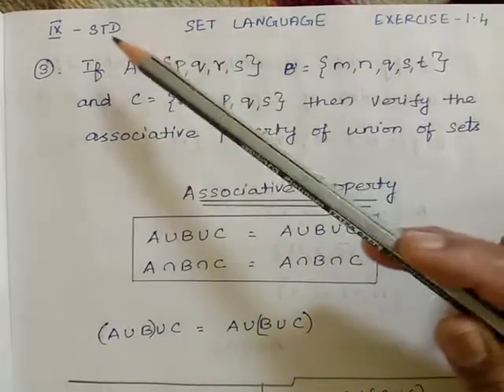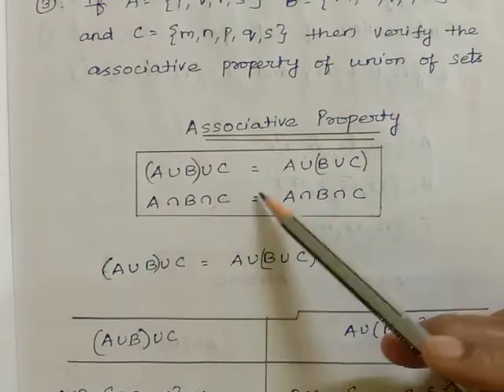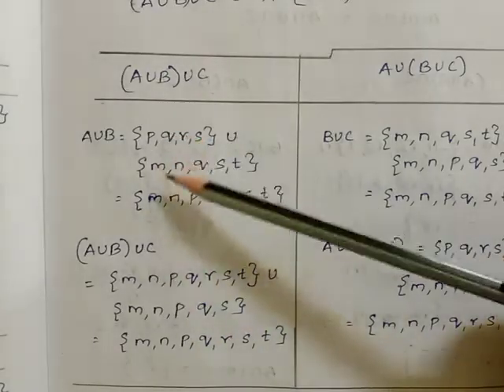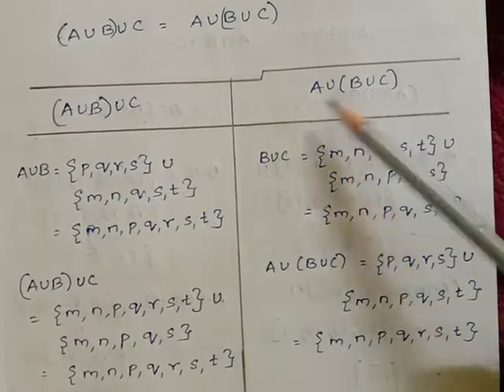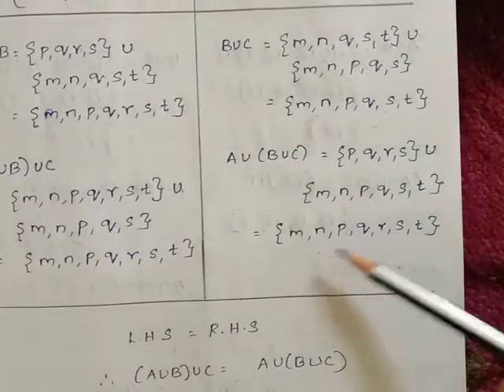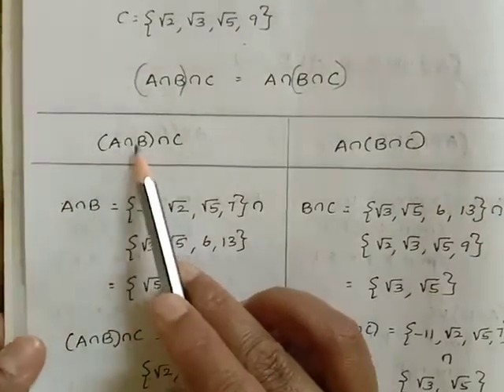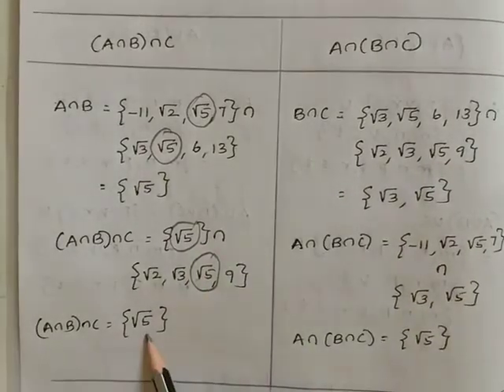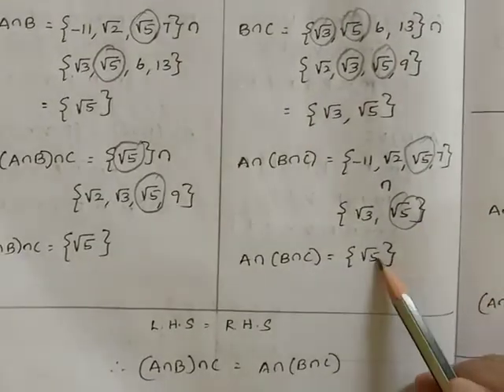TN 9TH STD_SET LANGUAGE..EXERCISE-1.4(3,4)SUMS